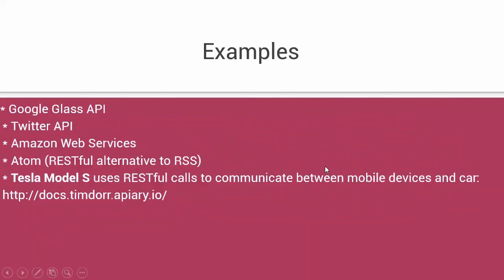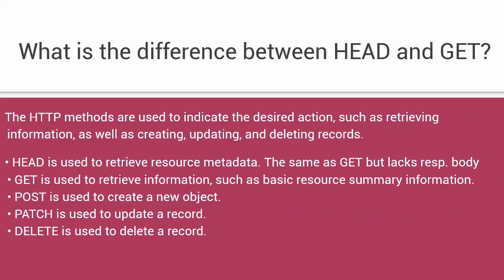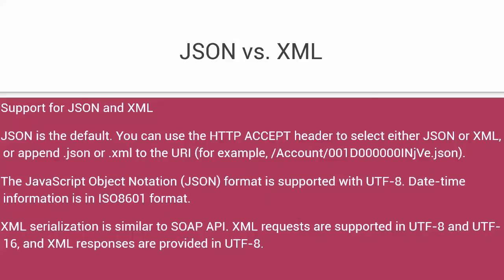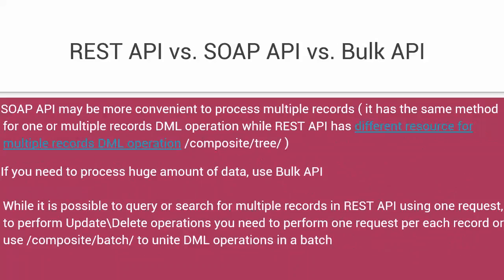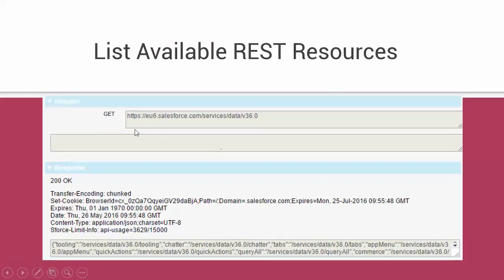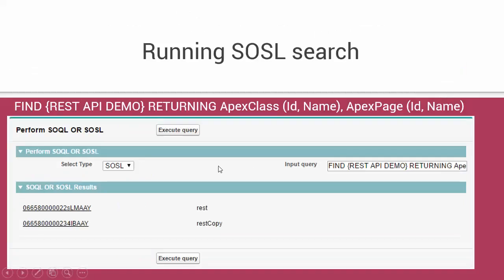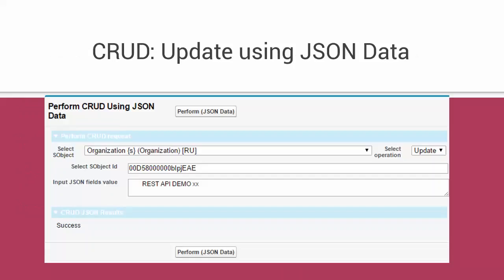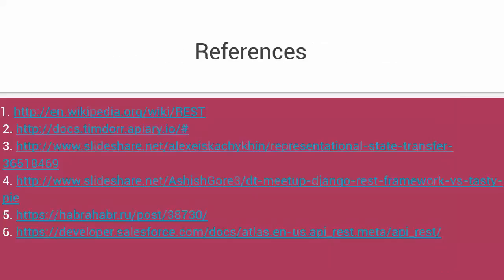Salesforce REST API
Overview of REST pattern
Remote SOQL, SOSL, CRUD and other available actions